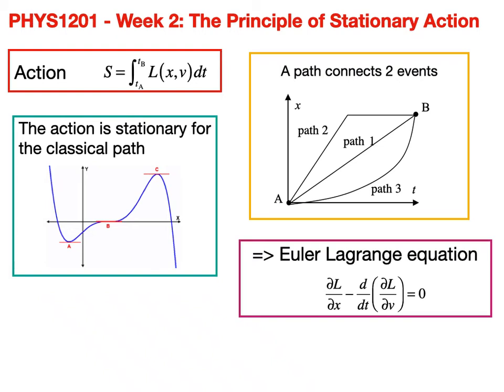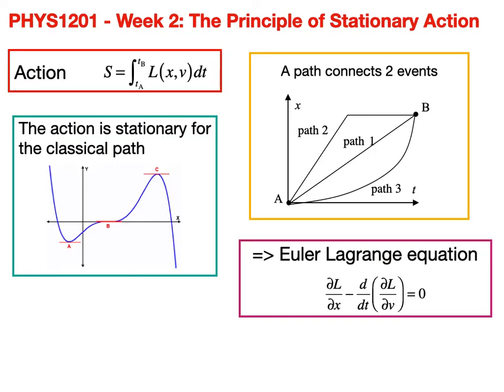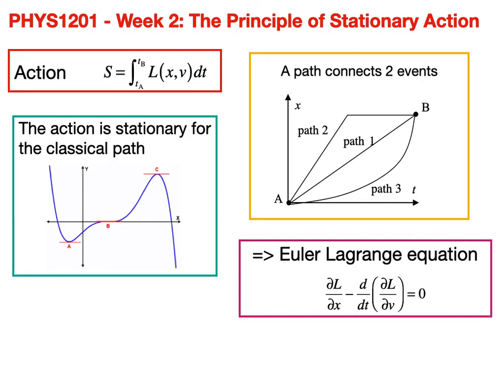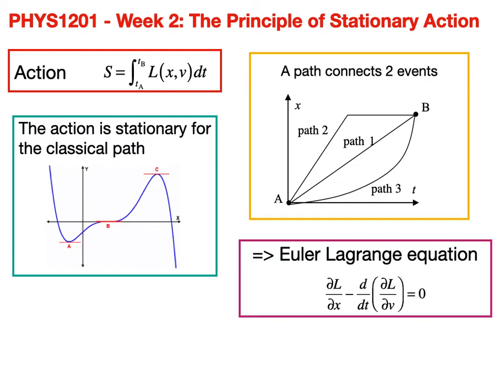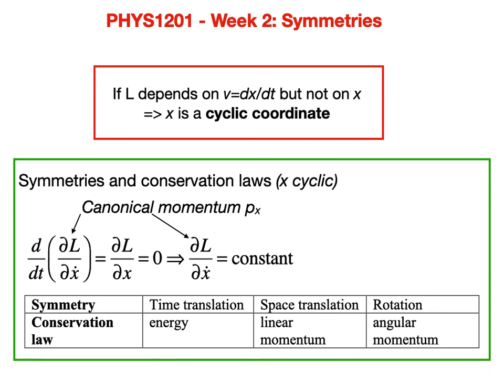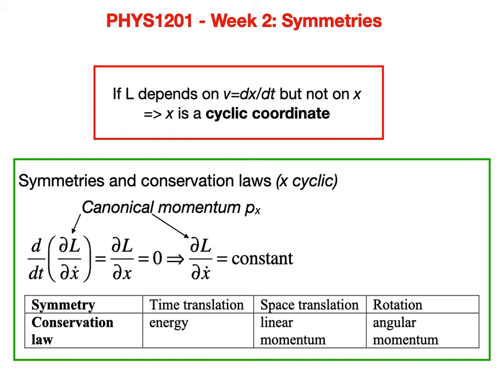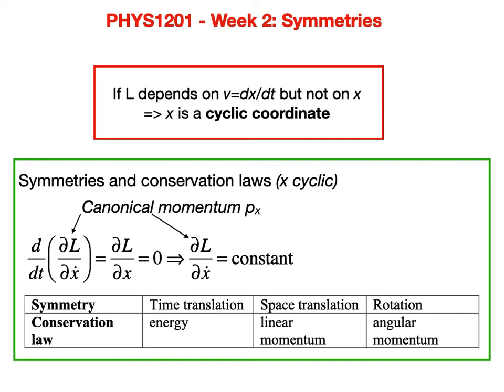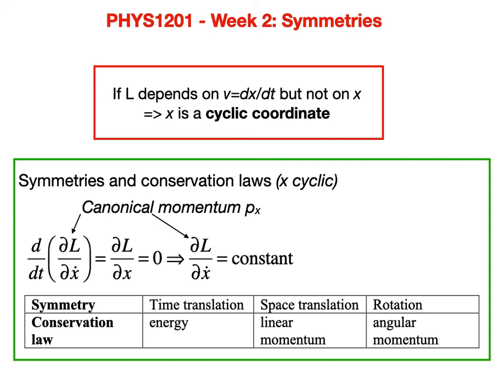week 2 summary